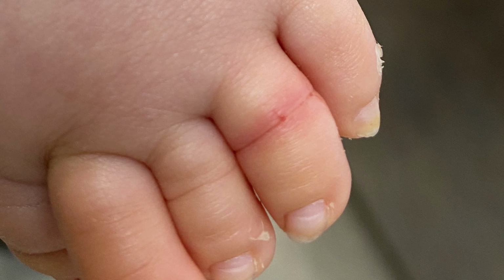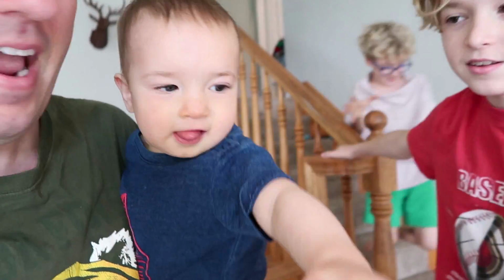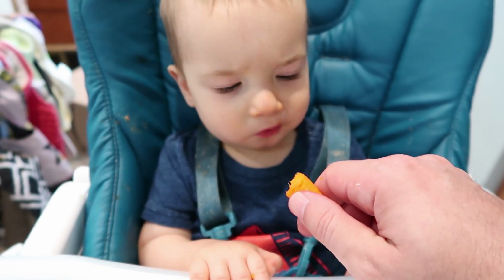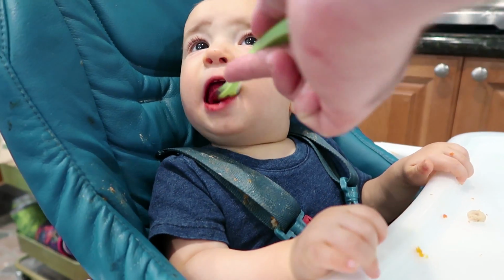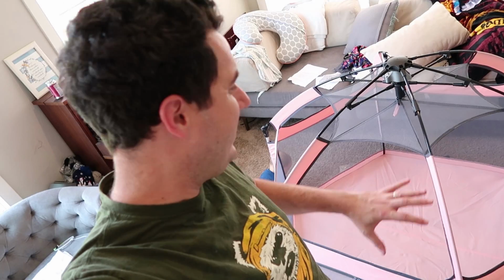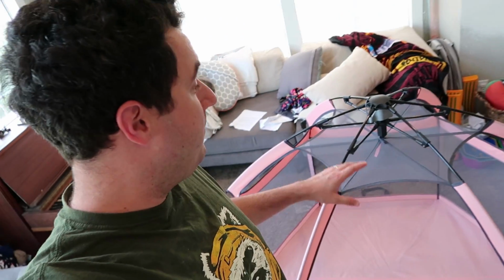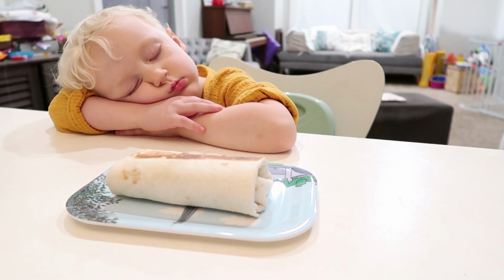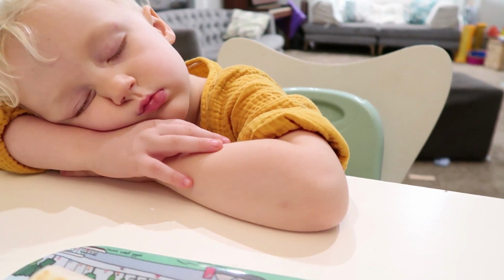It's Music Class Day!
It's Music Class Day! - Chris, Duncan, and Luke take a music class, plus Luke goes to the doctor to remove a hair tourniquet and we find out what happens when kids start to transition out of naps.

All of our videos are closed captioned and always family friendly.

Twitter! BallingerFamily & BallingerMom